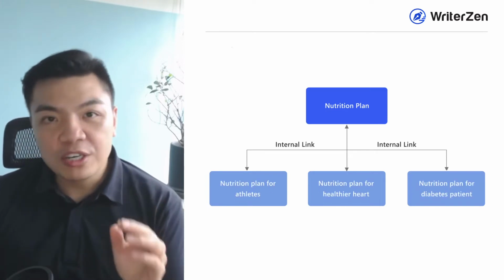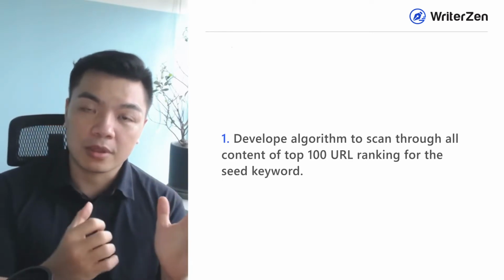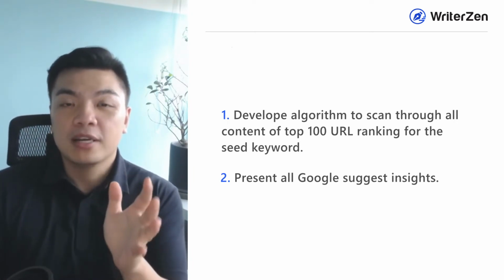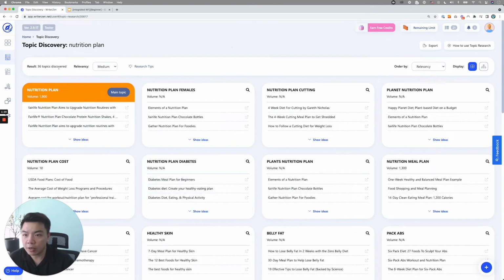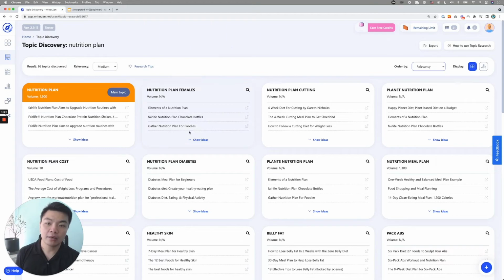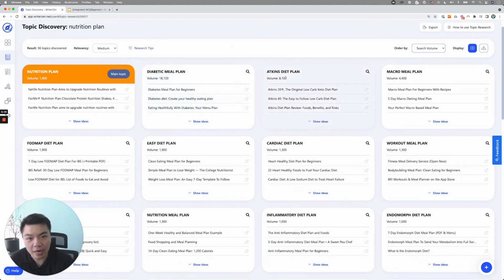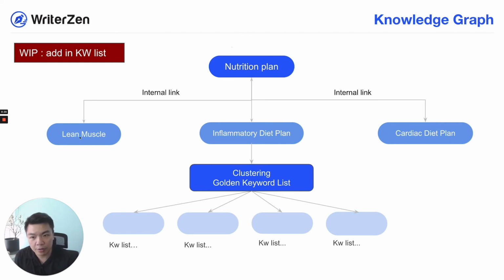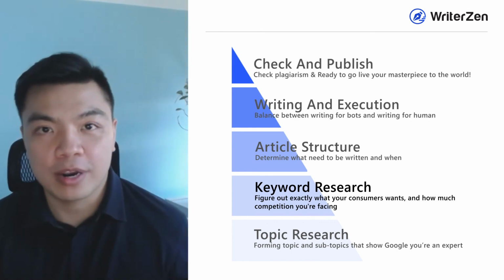Step 1: Form Topic Cluster to gain Topical Authority within minutes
Welcome to WriterZen Optimal Workflow specialized for SEO Intermediate. In the first step, we will help you determine pillar topics and sub-topics based on hundreds of golden topic ideas recommended by the Google Search Algorithm, with just two clicks.

Check out this sample case for reference 👉 Sample Case: Nutrition Plan

Timestamp:
0:00 How to build a Topic Cluster
3:22 Manual workflow
6:41 Mechanism
9:45 Use Cases with Topic Discovery